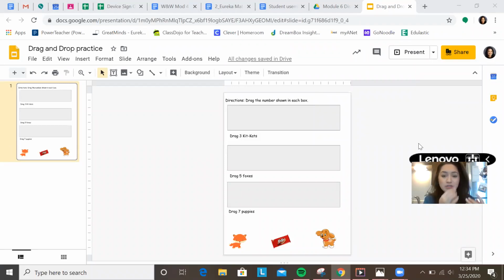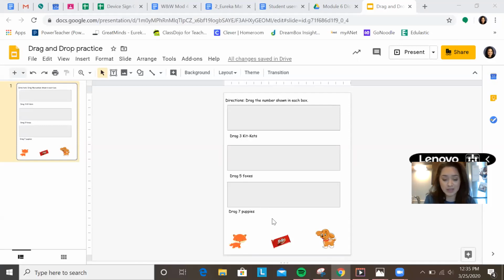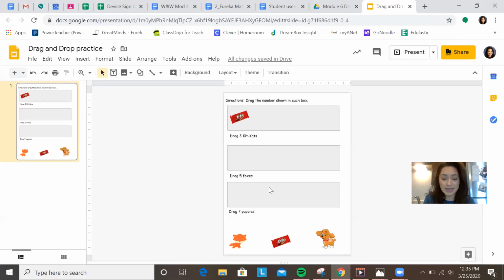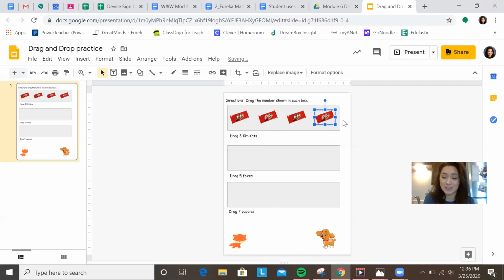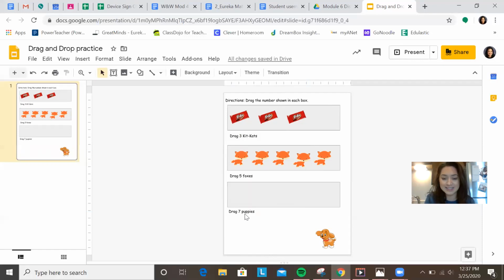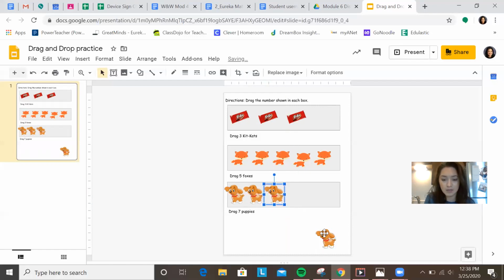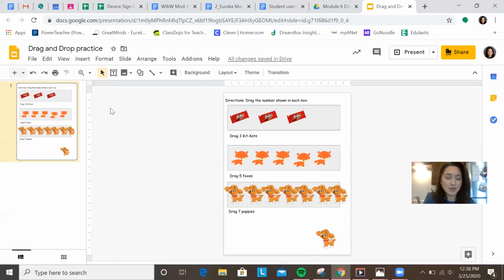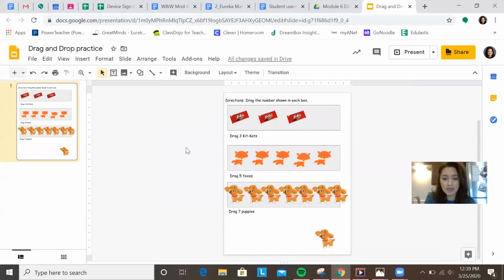Drag and Drop practice - Google Slides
Here is a video explaining how to use the Drag & Drop feature for distance learning.